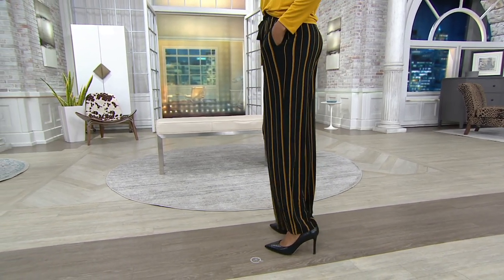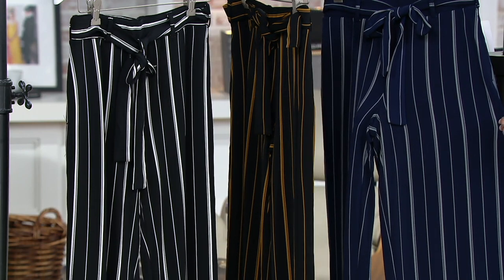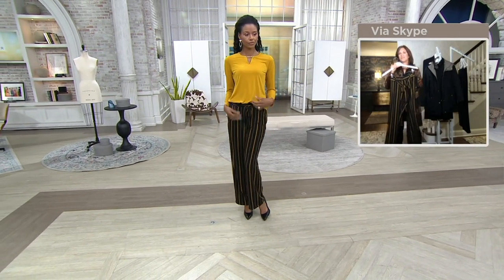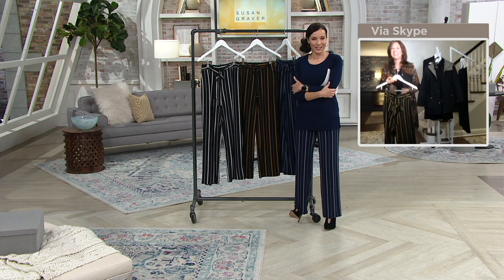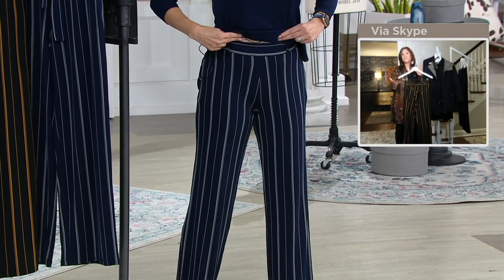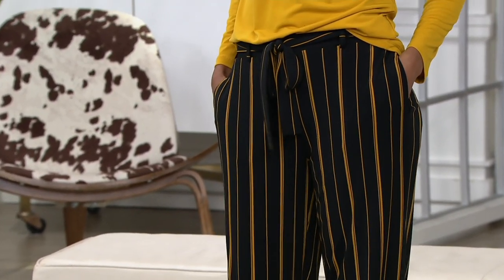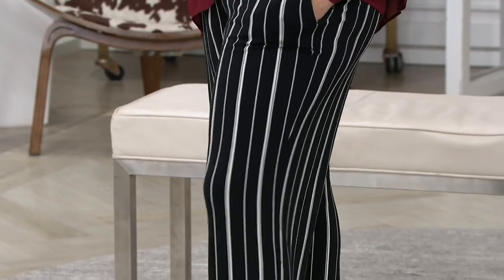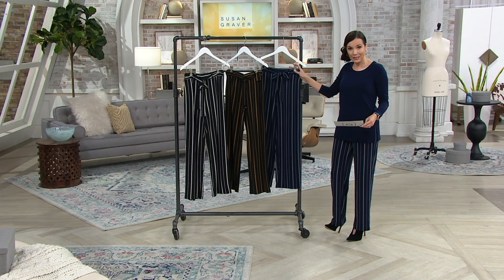Susan Graver Printed Liquid Knit Wide-Leg Pants with Belt on QVC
Susan Graver Printed Liquid Knit Wide-Leg Pants with Belt